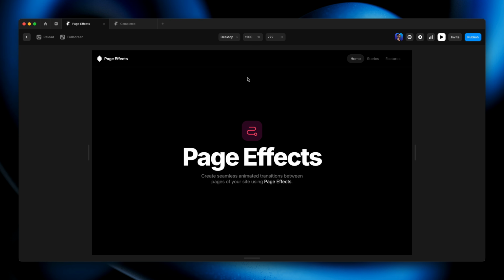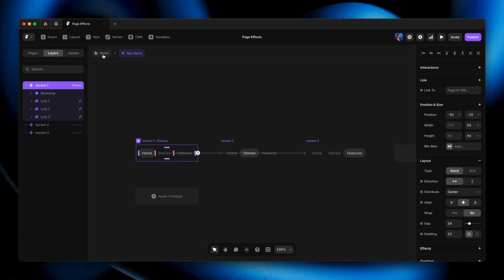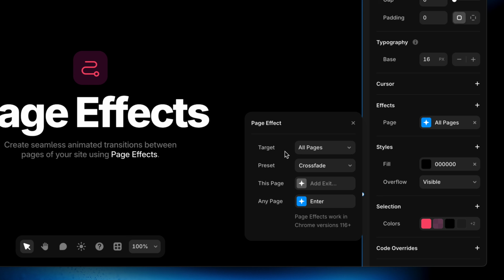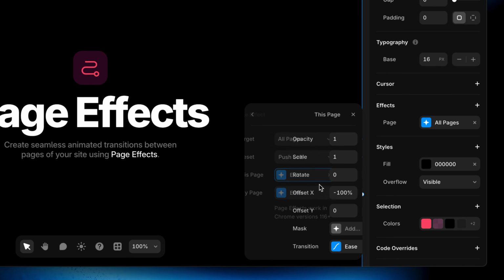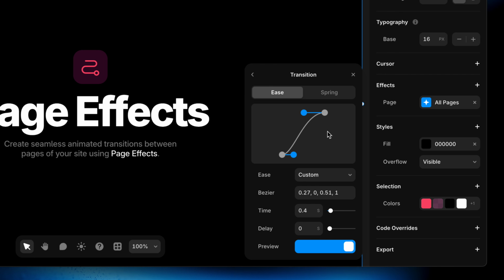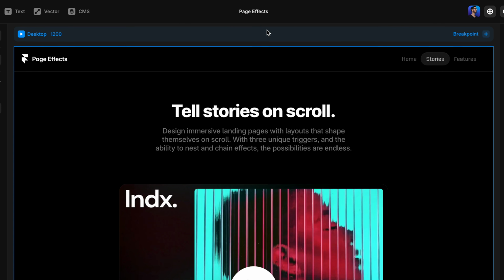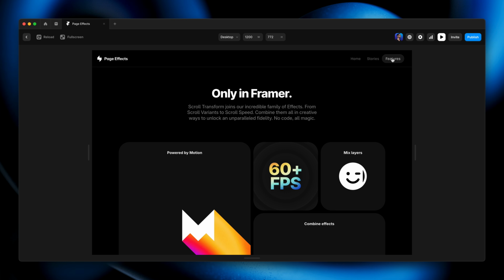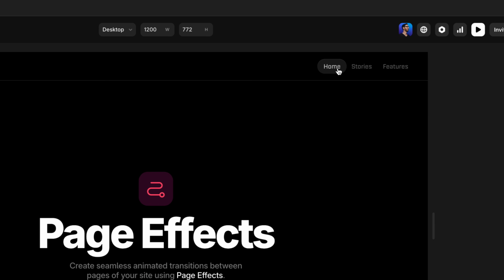Animating transitions between pages in Framer (Animation Lesson 14)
Page transitions can transform a standard website into something that feels more like a native app. This tutorial shows you how to add push, slide, and custom animated transitions between pages in Framer, including how to make navigation feel natural with directional animations.

You'll learn how to apply page effects globally across your entire site, then customize specific transitions for more sophisticated navigation patterns. The tutorial covers push effects, slides, fades, and even masked wipe transitions. You'll also discover how to make backwards navigation feel intuitive by reversing animation directions.

00:00 Intro
00:42 Previewing the completed example
01:01 Project setup and navigation component
01:38 Introducing page effects
02:54 Exploring effect options and presets
04:33 Customizing animation properties
05:43 Fixing reverse navigation with push right
07:33 Final preview of all transitions
08:18 Wrap up

Topics covered: page transitions, web animations, website navigation effects